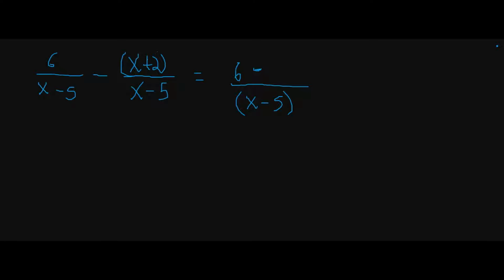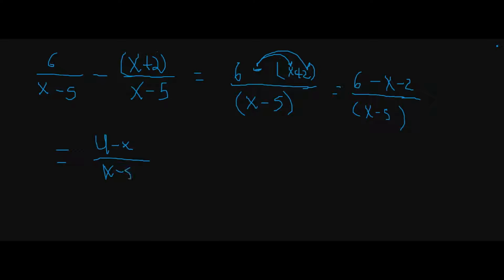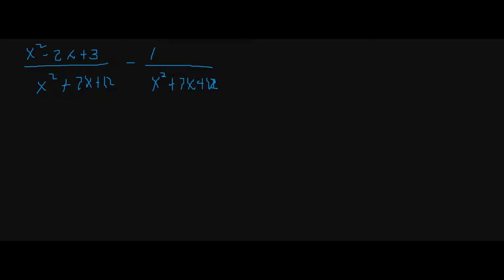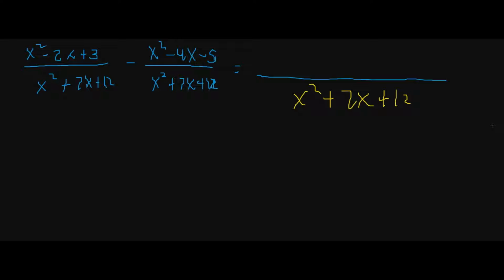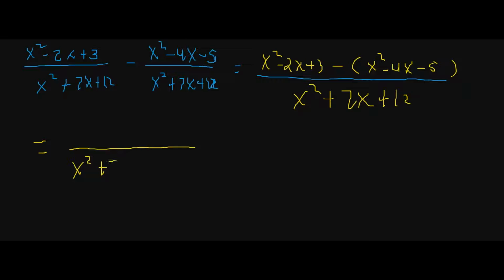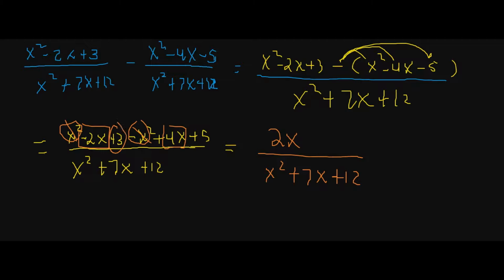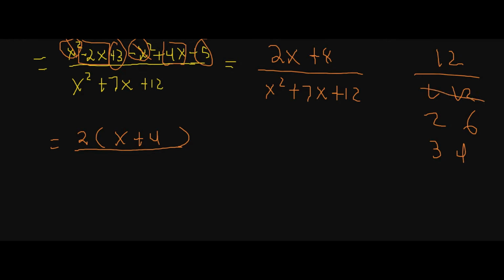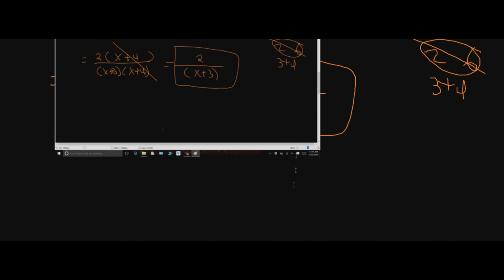Subtracting Rational Functions With Like Terms